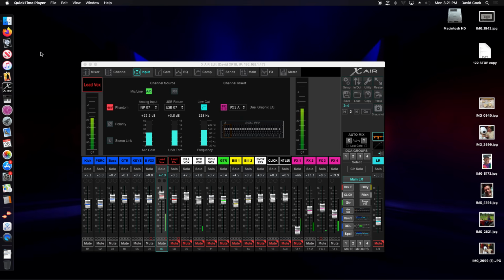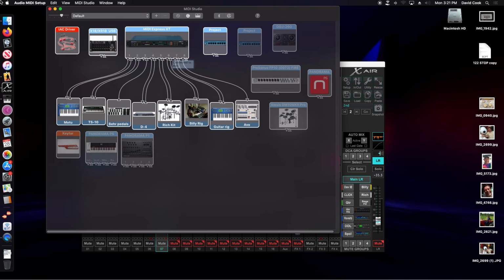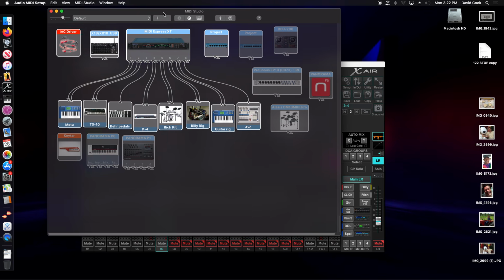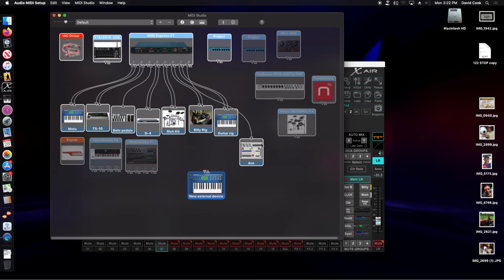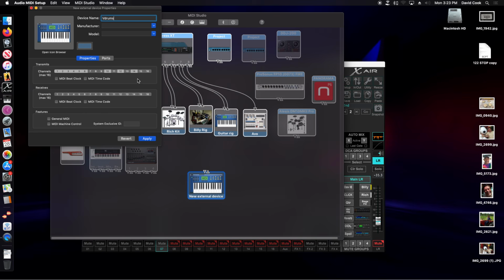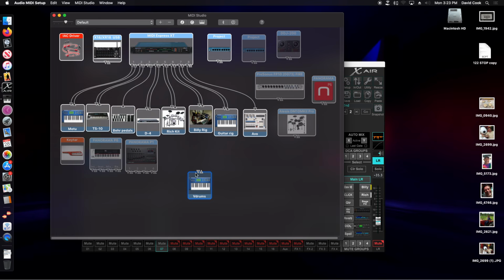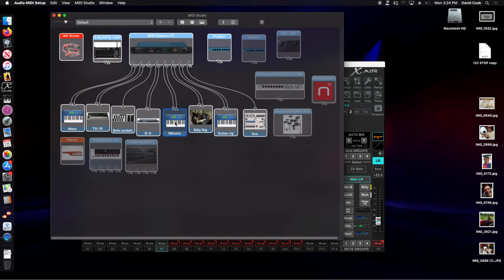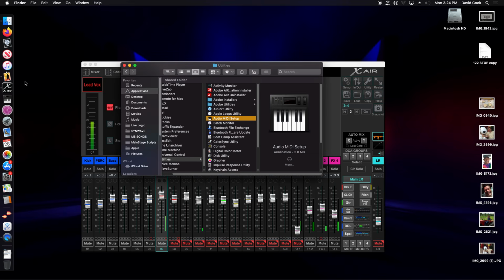Midi setup for Mainstage / Logic Live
This is a short tutorial for setting up a midi interface for using with Mainstage and logic.  It is VERY abridged,  More detailed IAC stuff coming soon.